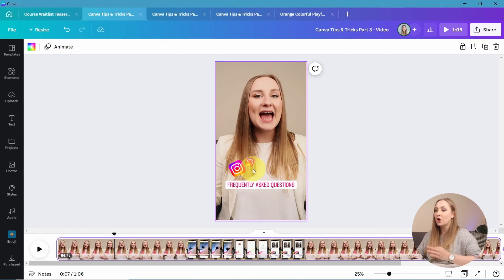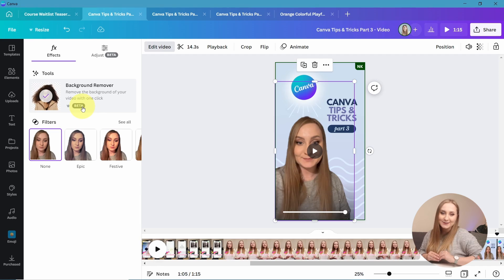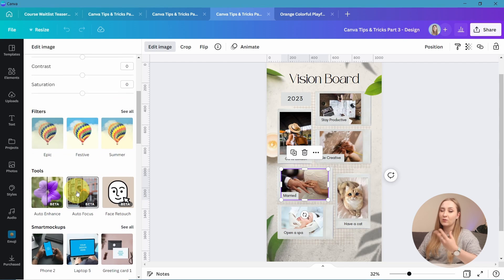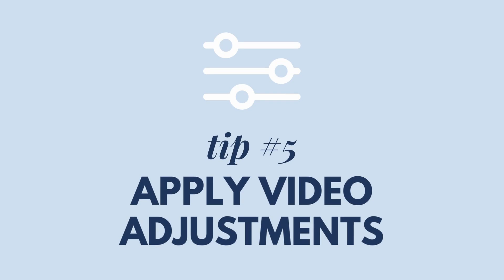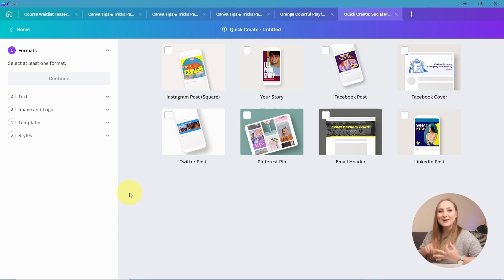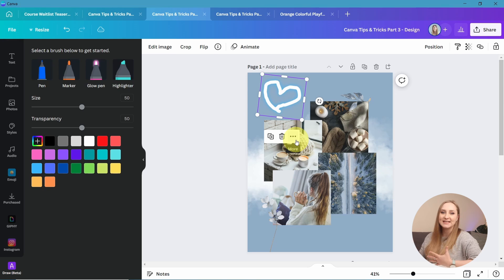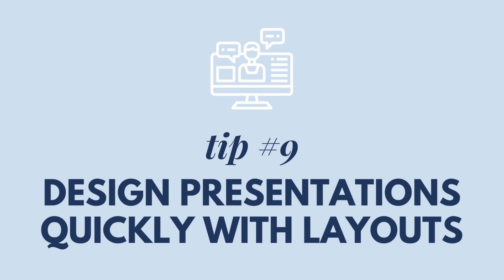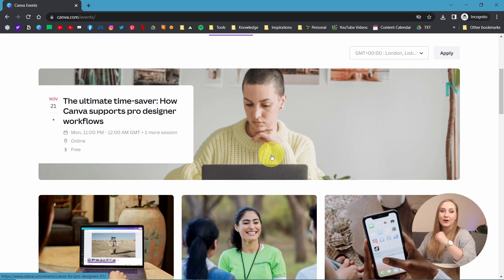10 NEWEST CANVA TIPS AND TRICKS | Canva Tutorial for Beginners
In this Canva tutorial for beginners, you'll learn 10 latest Canva tips and tricks that you can use today to become a better designer and create more engaging content. After sharing my favorite Canva Tips in parts 1 and 2 of this video, you had even more questions about how to use Canva and if there are any more Canva hacks so I'm delivering a fresh portion of Canva tricks today! We're covering some Canva video editing tips, Canva design tips as well as some useful Canva basics to improve your workflow. Let me know which tip you liked the most - I'd love to reply to your comment too!

⏳ TIMESTAMPS:
00:00 - Intro
00:43 - Time Video Elements
01:42 - Remove Video Backgrounds
03:03 - Create your own photo filters
04:28 - Enhance your photos
06:24 - Apply Video Adjustments
07:33 - Batch Create Social Media Posts
08:56 - Draw your Own Elements
10:16 - Export in CMYK
11:46 - Design Presentations Quickly with Layouts
12:56 - Learn with Canva Events